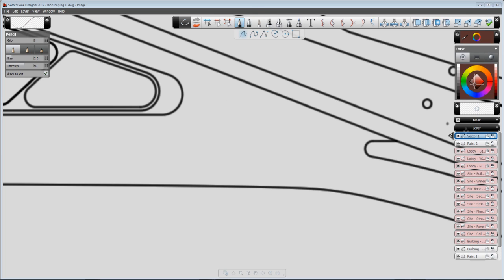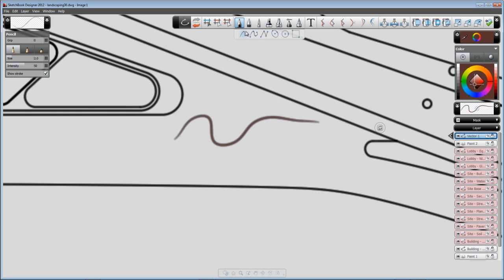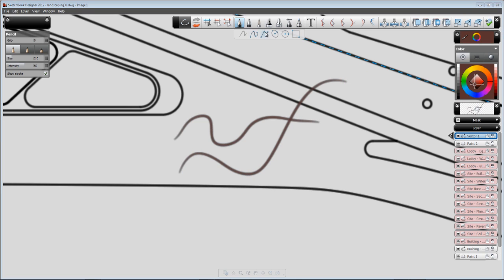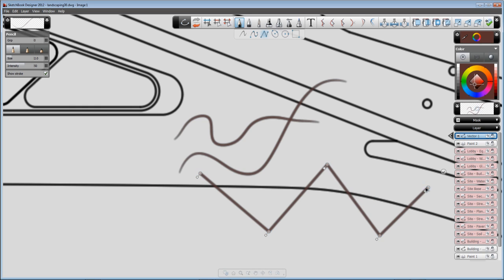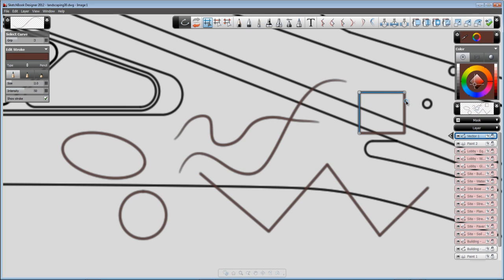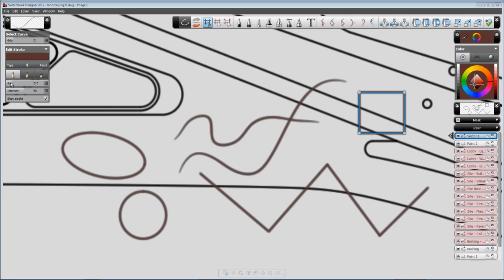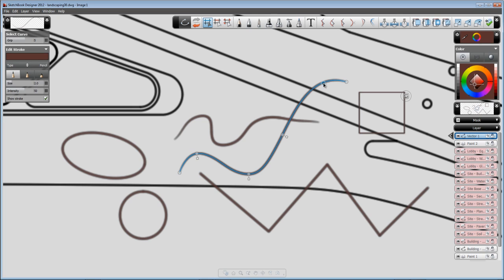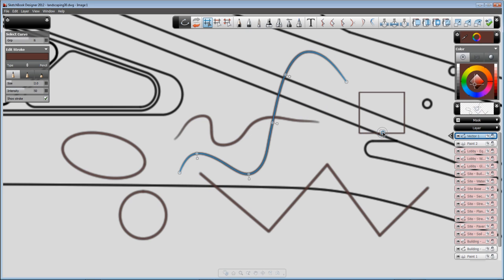SketchBook Designer: Vector Sketching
In part three of this series, watch a demonstration of vector sketching.